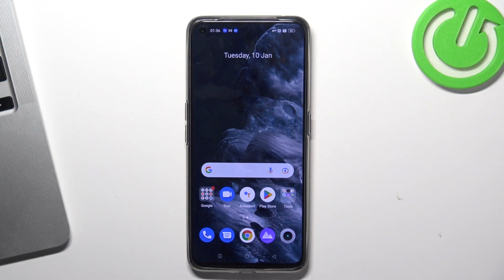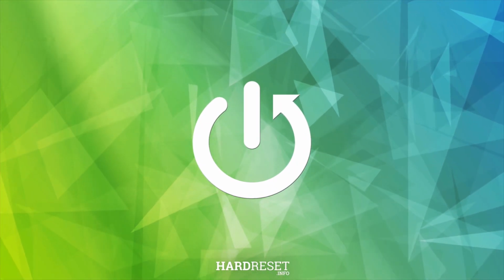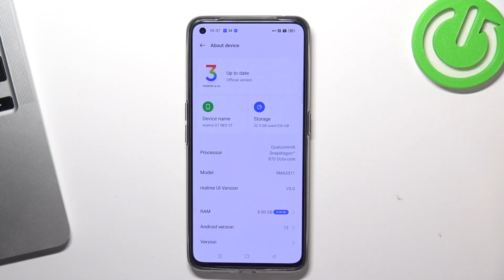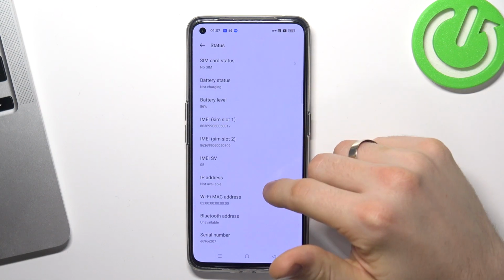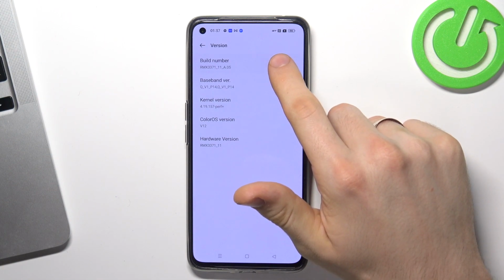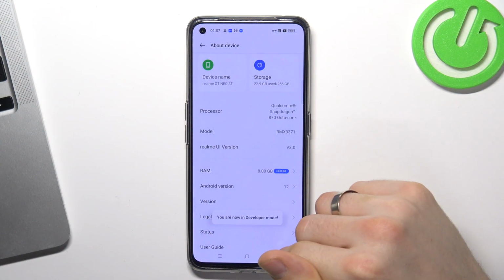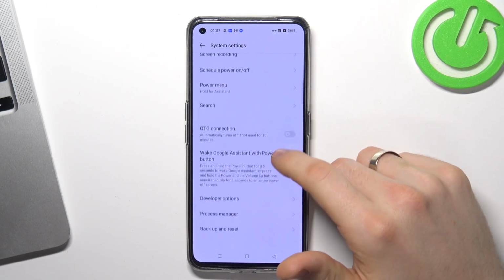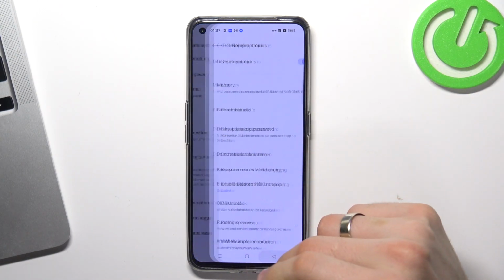How to Activate Developer Options on REALME Q5 PRO - Enter Developer Options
To learn more tutorials about REALME Q5 PRO:
Are you wondering how to Turn On Developer Options on REALME Q5 PRO? Are you interested in how to Enable Developer Features on REALME Q5 PRO? If you are, then you should check out this short video tutorial! Today, in this video, we will show you how to Activate Developer Options on REALME Q5 PRO. Follow all the instructions step-by-step presented by our expert to get access to the developer features on your REALME Q5 PRO, where you will be able to use OEM Unlock or USB Debugging. After watching this video tutorial and following all the instructions shown in the video you will be able to Enable Developer Settings on REALME Q5 PRO successfully in just a couple of simple moves. If you still have any questions, you can ask them in a comment, and we will be happy to answer them. Visit our YouTube Channel to discover more video tutorials about your REALME Q5 PRO and other devices. Thank you for staying with us and watching our videos!

How to Activate Developer Options on REALME Q5 PRO?
How to Enable Developer Options on REALME Q5 PRO?
How to Get Access to Developer Settings on REALME Q5 PRO?
How to Turn On the Developer Mode on REALME Q5 PRO?
How to Open Developer Options on REALME Q5 PRO?